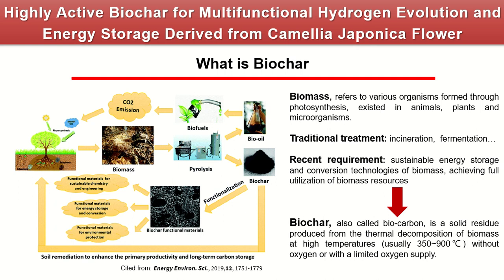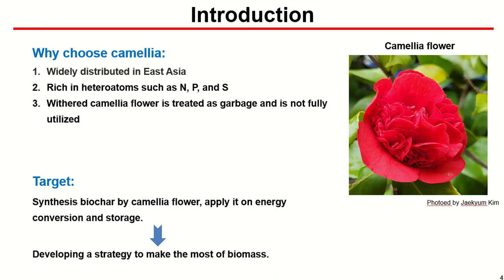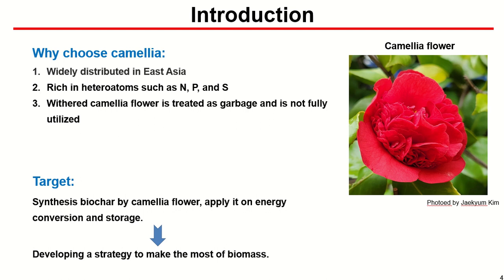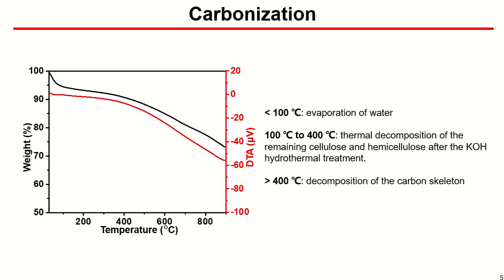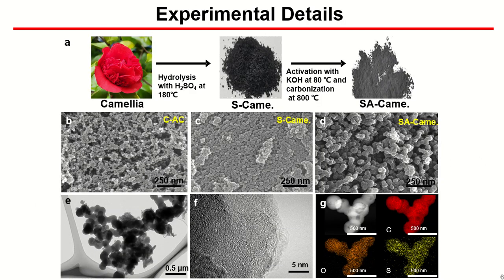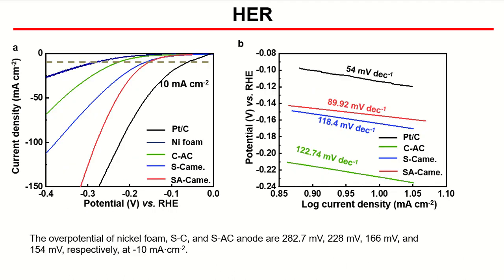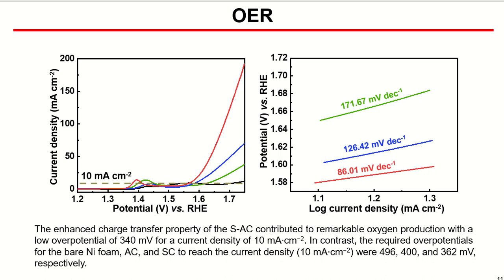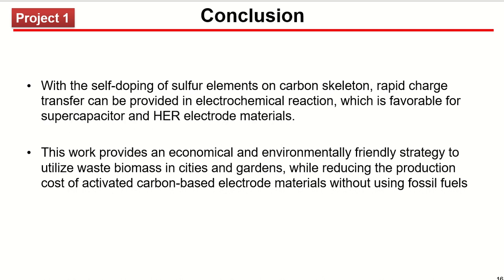Energy_Chengkai Xia 3MT_2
자기주도적 연구자 활동 - 에너지 분야 Chengkai Xia